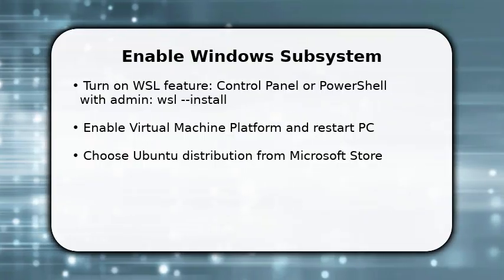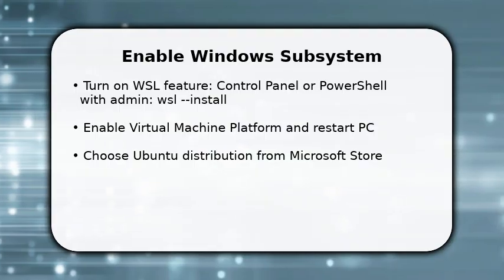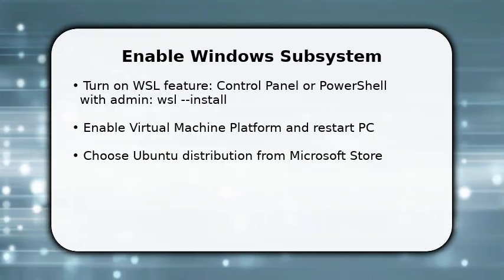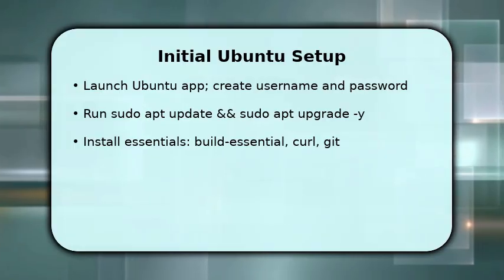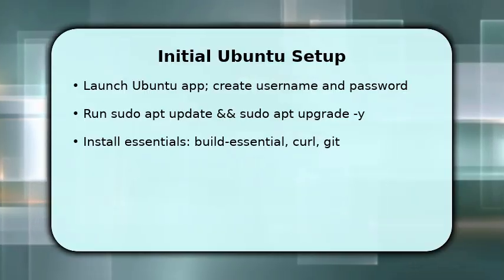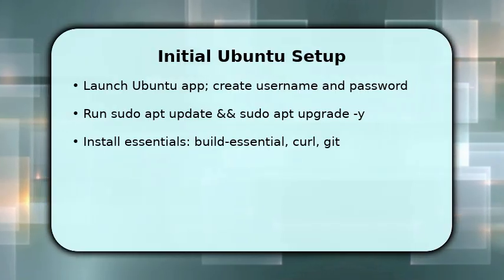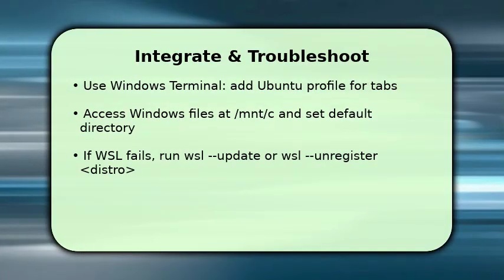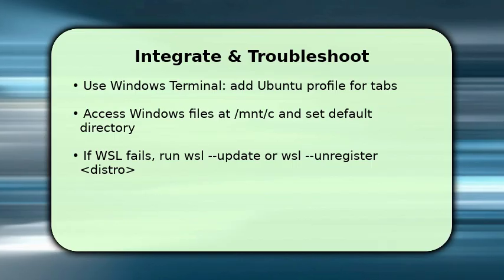How to Use Ubuntu Terminal in Windows 11 (easy Method)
Discover the simple steps to access and use Ubuntu terminal within Windows 11. This guide provides essential commands for Linux users who want a dual-environment experience, enhancing productivity with seamless integration.

Ubuntu Terminal, Windows 11, Linux on Windows, Dual Environment Setup, Command Line Integration, WSL2 Installation Guide, Cross-Platform Computing, System Administration in Dual OS, Bash Shell Accessibility, Terminal Emulator Tips